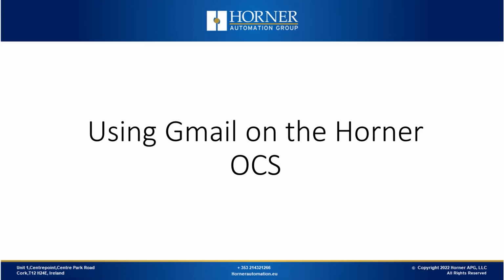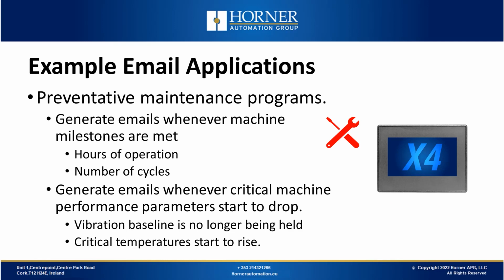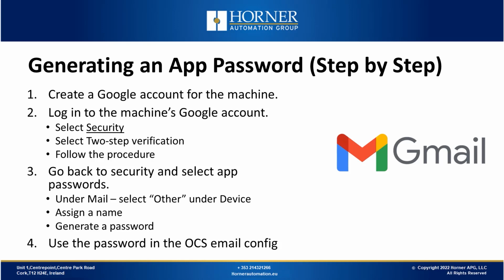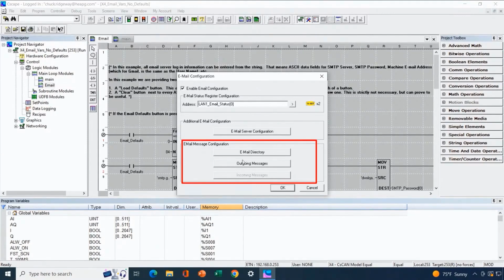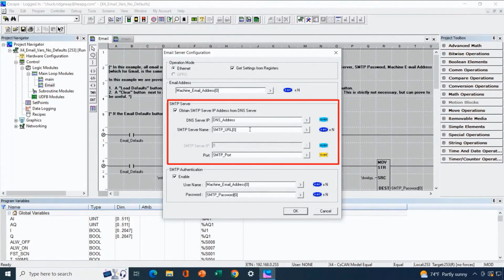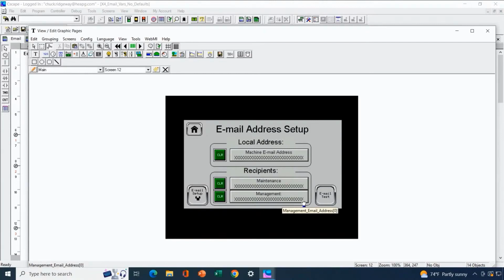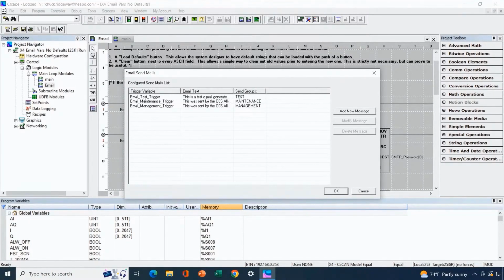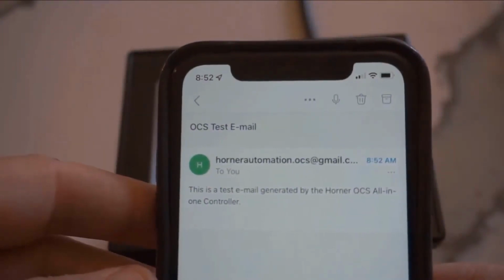Using Gmail on the Horner OCS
Hacks are everywhere online these days - a shortcut no one has thought of, a creative way to solve a common problem, a new combination of components to achieve a different, better result. In this session, we’ll show you some great tips when using Horner products.